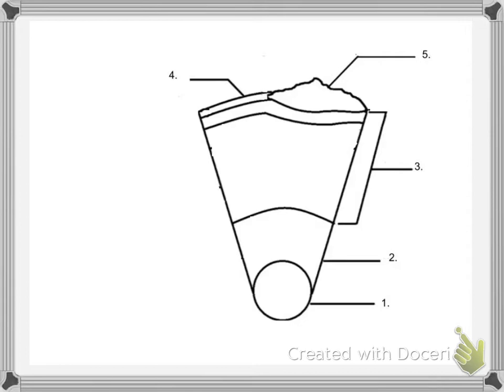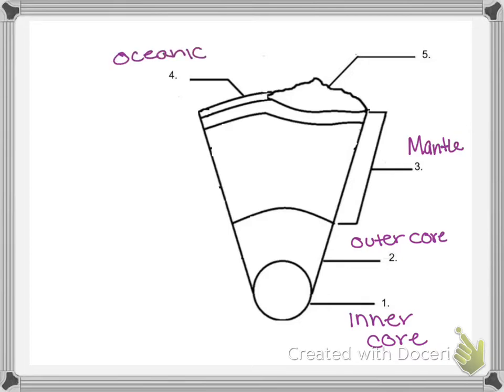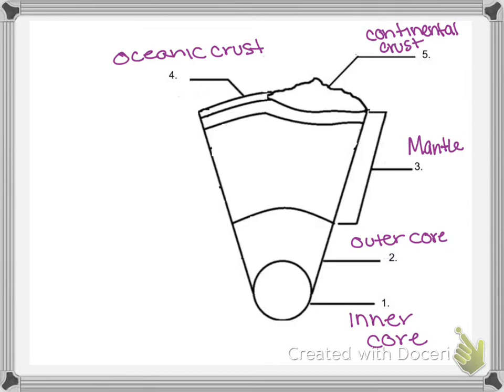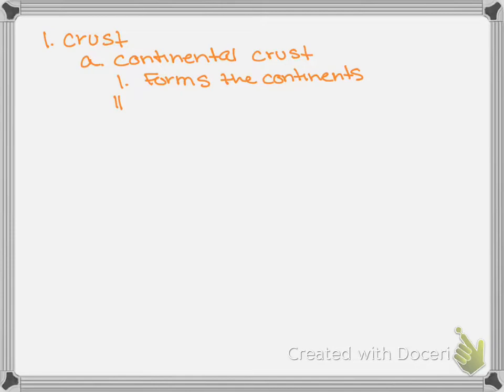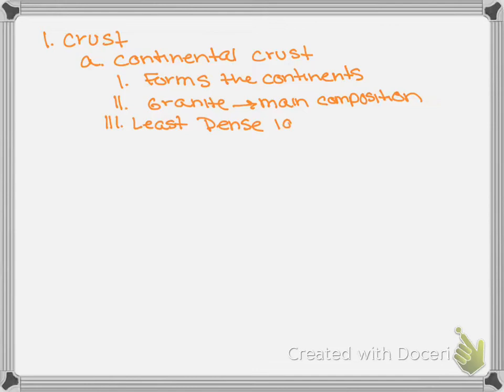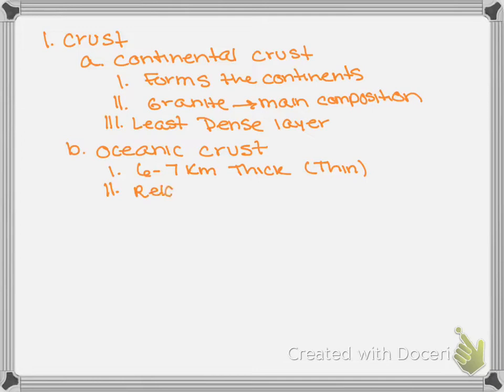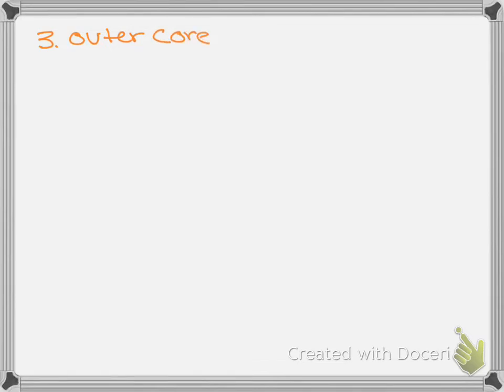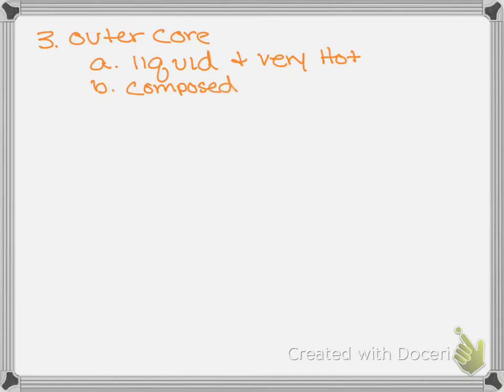Earth’s Layers Notes- RLHS E-Learn Day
Earth’s Layers E-Learning Day Notes